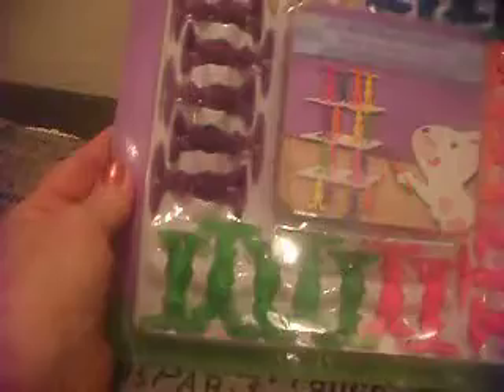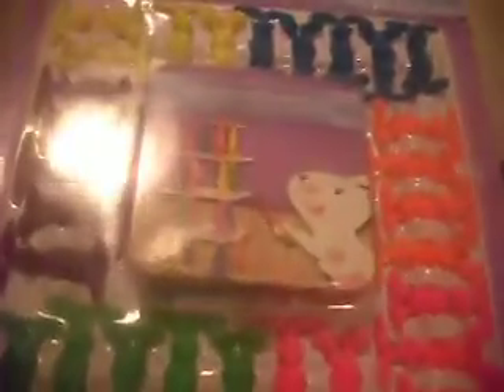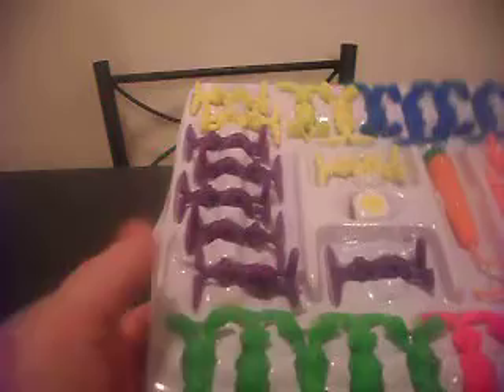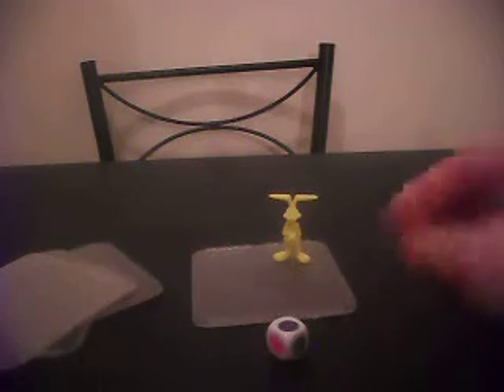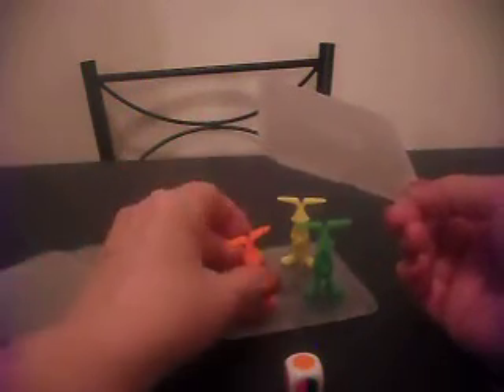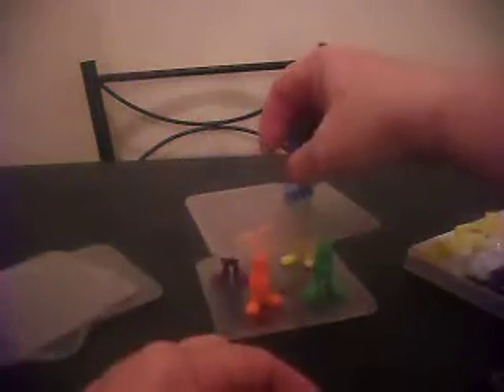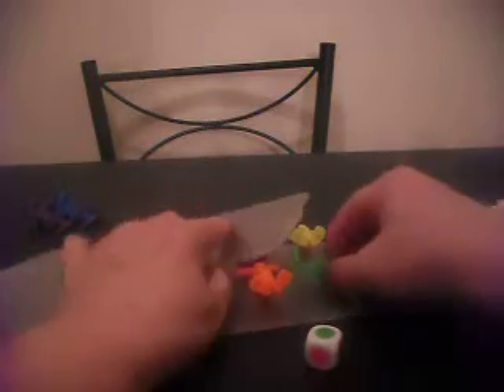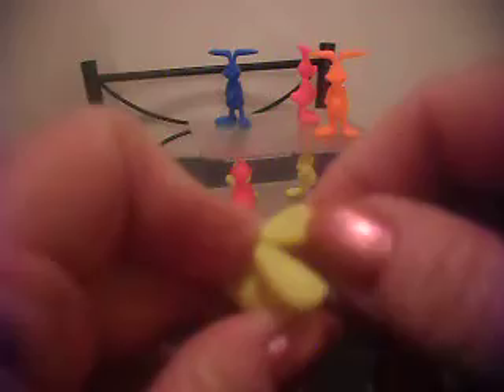Dollar Store Bunny Game Review